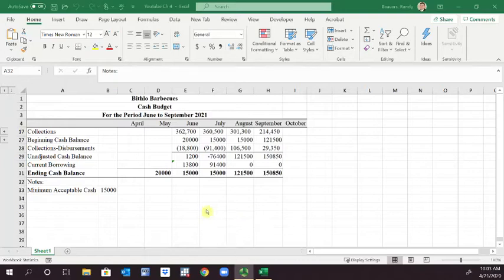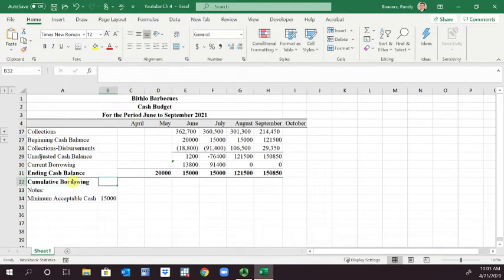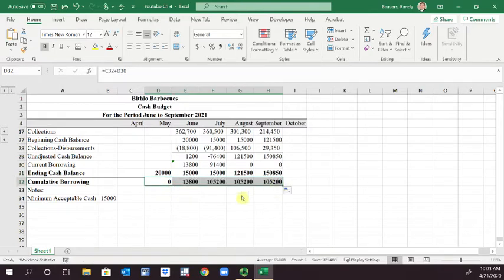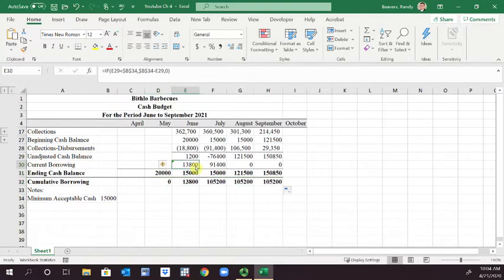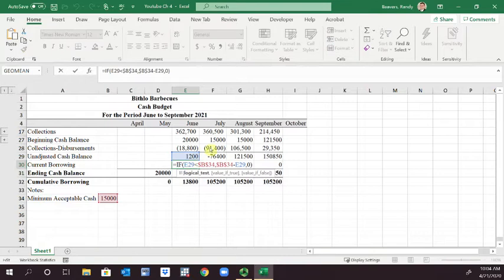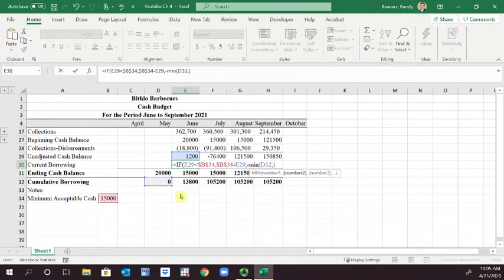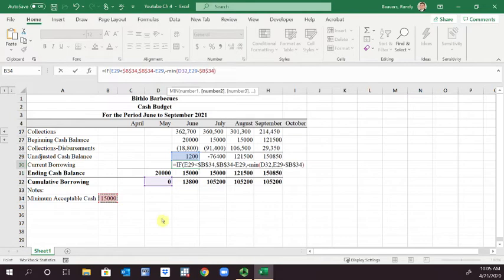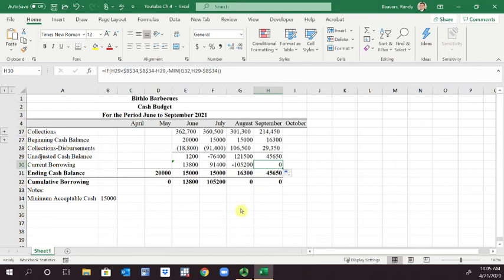Short Term Borrowing